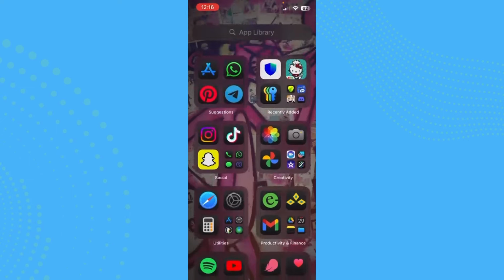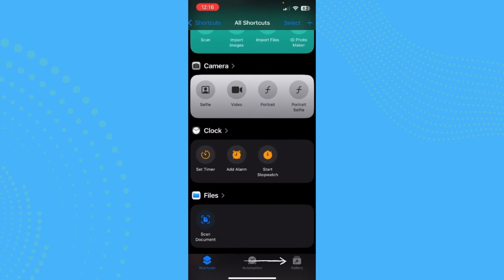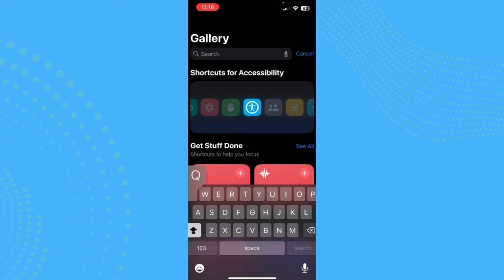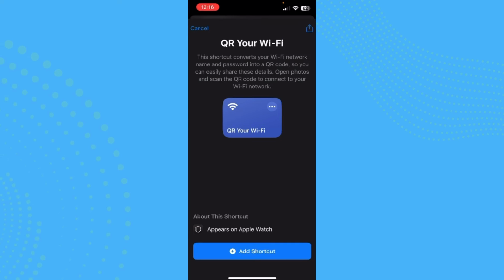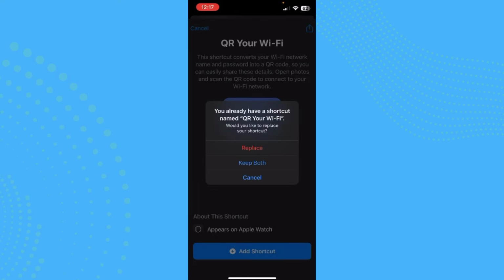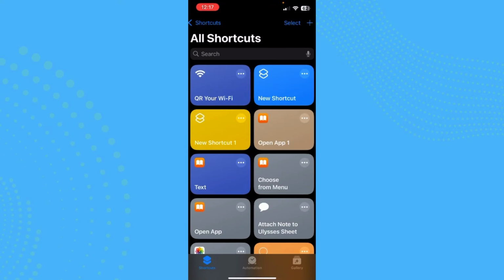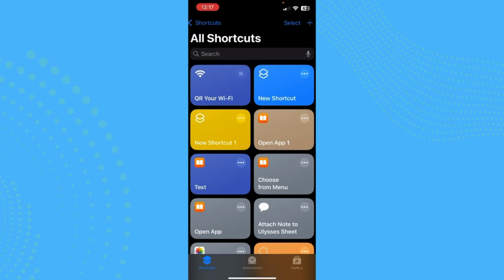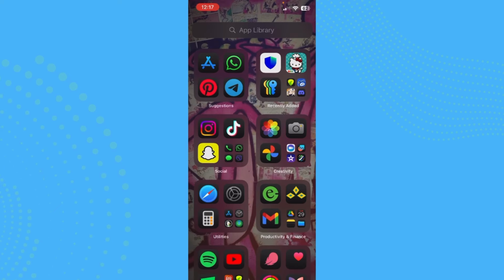How to Get Wi Fi QR Code on iOS 18 (EASY!!)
Learn how to easily share your Wi-Fi network with others using the new Wi-Fi QR code feature in iOS 18. This simple tutorial will guide you through the steps to generate and scan a QR code for hassle-free Wi-Fi access.